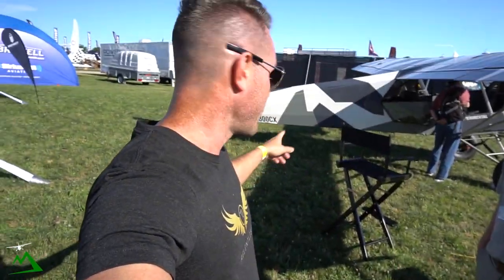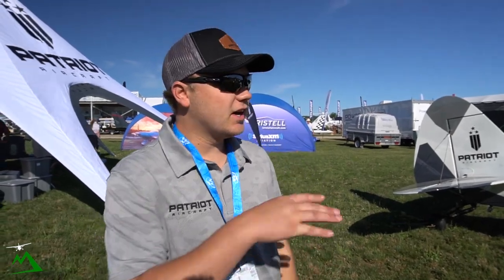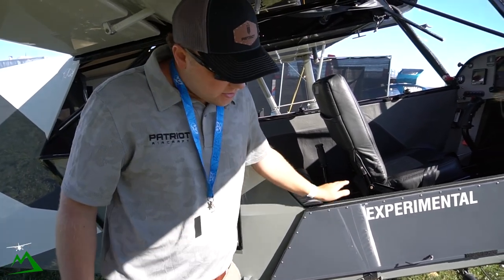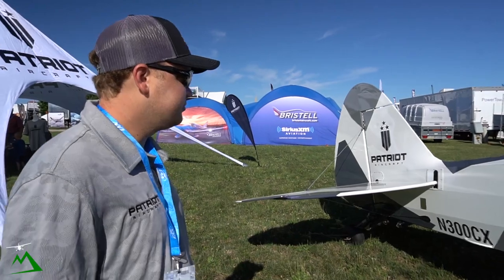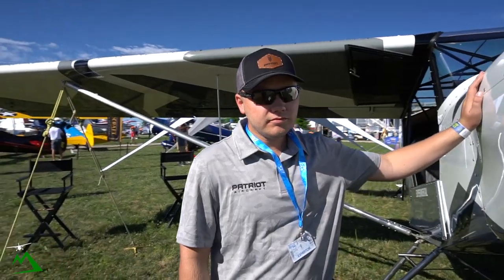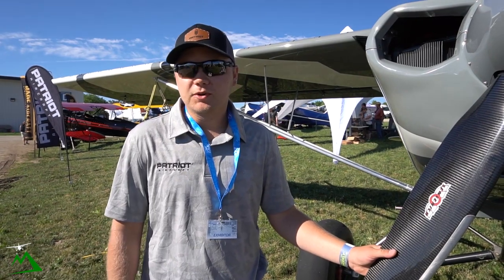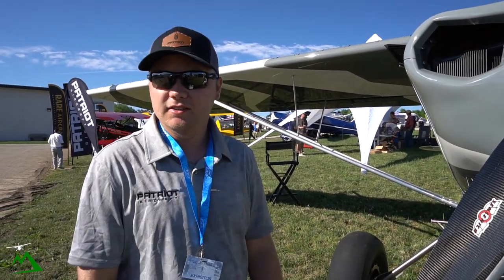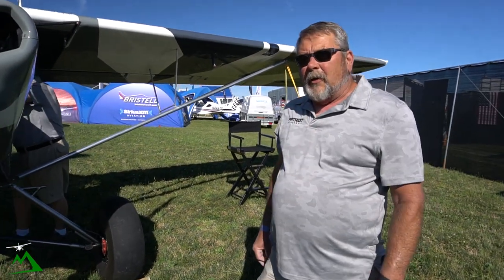Could THIS be the Next Super Cub Killer?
Beginner Level
Extreme 3D Pro Joystick for Windows
$97

Entry Level

Intermediate Level

Cheaper option